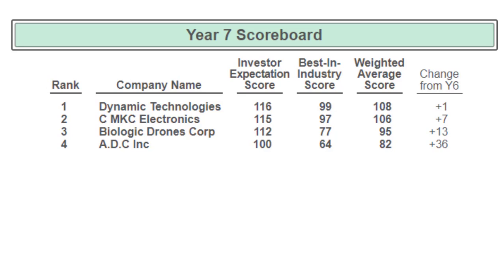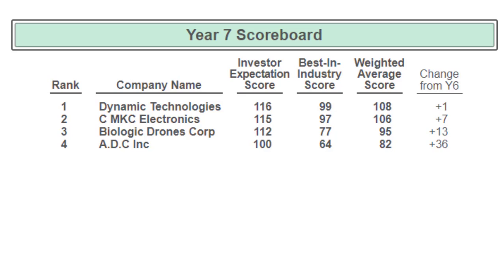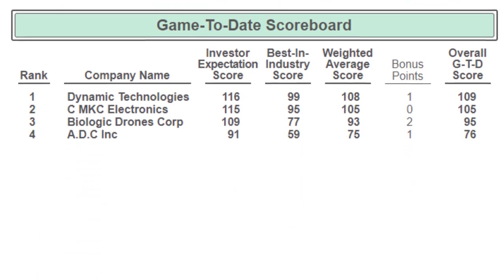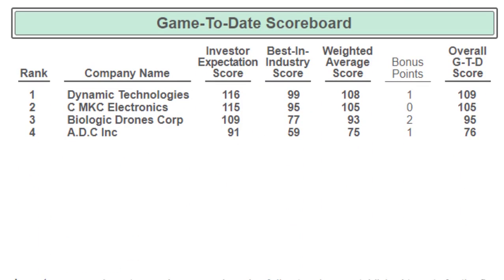MGT-290: Business Management Capstone (Module 4)